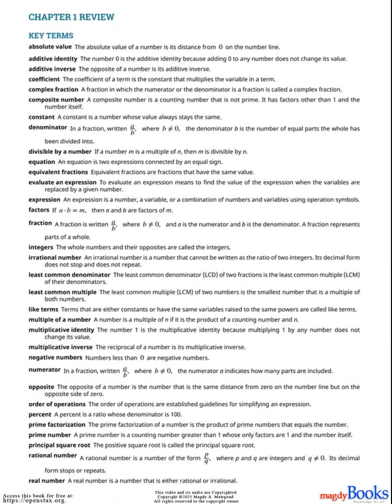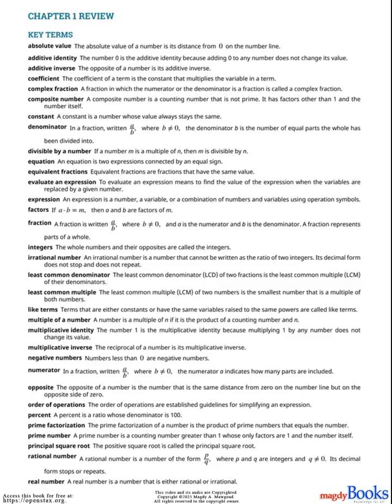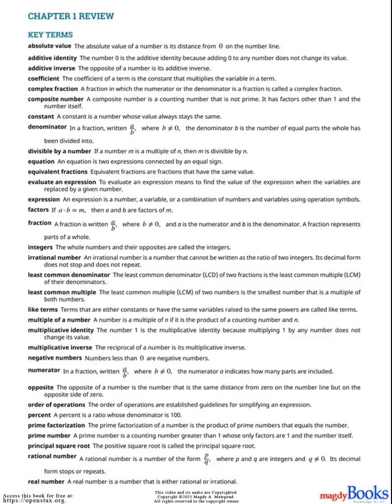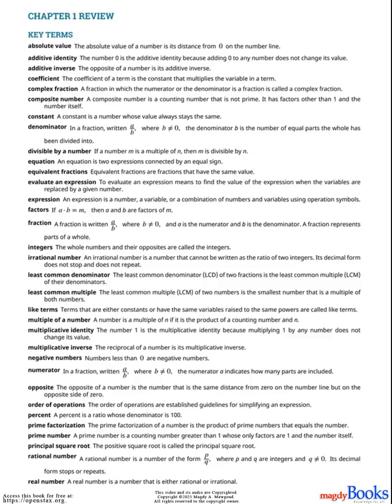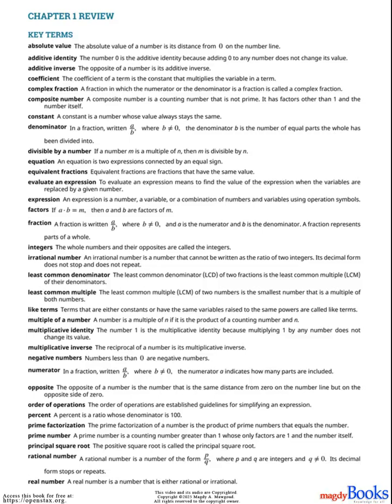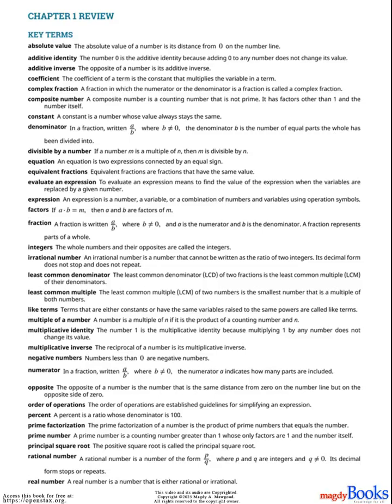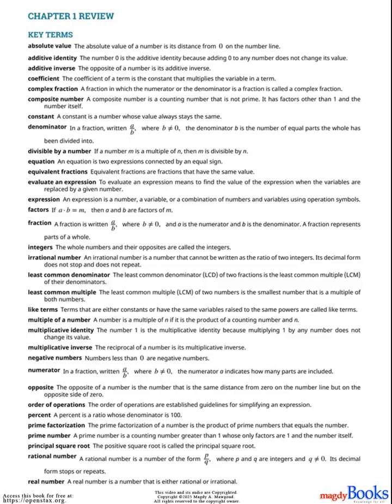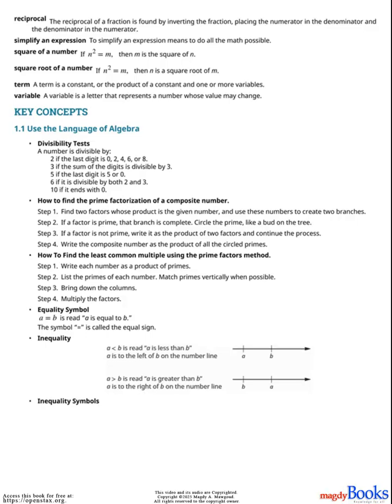01_01_04-001_06_1_CHAPTER 1 REVIEW-part 1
Intermediate Algebra-2e
Chapter 001, CHAPTER 1 REVIEW-part 1